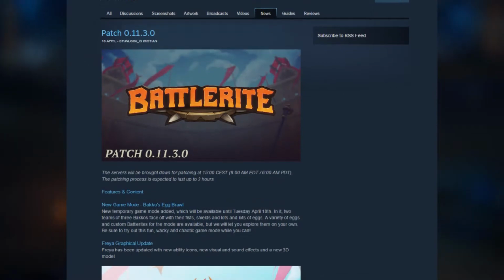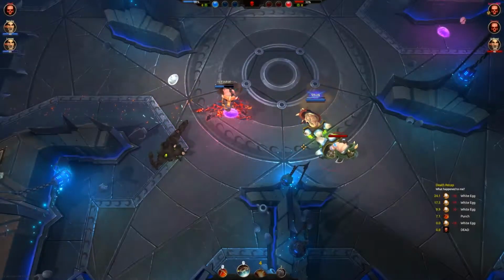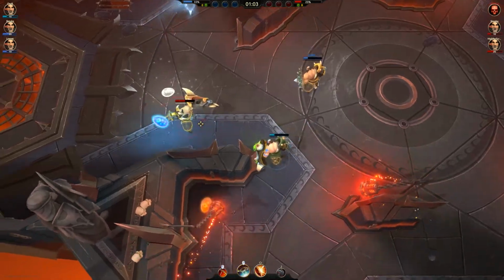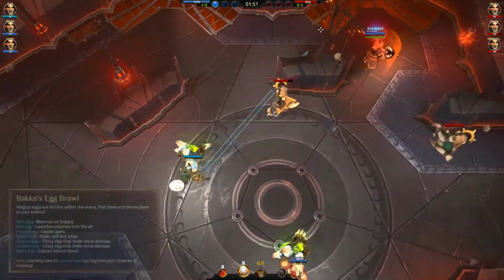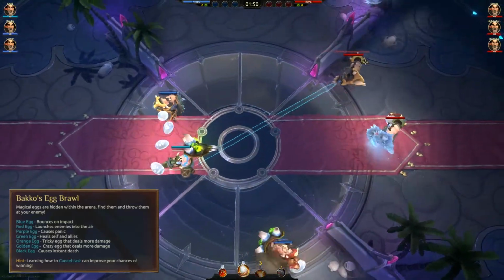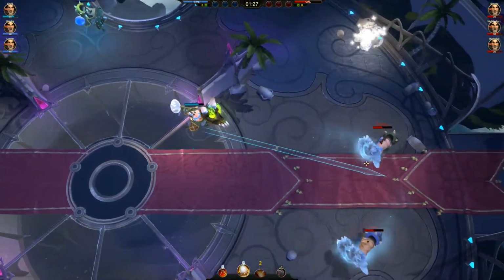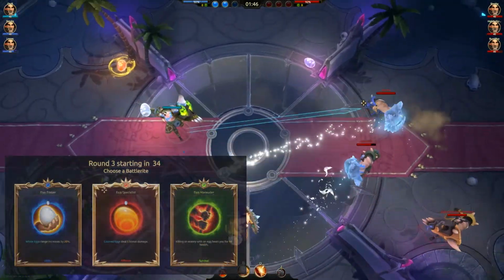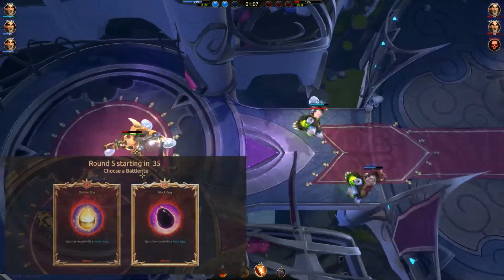Super Fun! - Bakko's Egg Brawl Easter Event | Battlerite (Early Access)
Hey guys, got a new Battlerite video for you today!

In this video, we talk a little bit about the new patch that was just released and we go into more details about the new Bakko's Egg Brawl game mode!

It is super fun by the way!

I stream 3 days a week now on Twitch, so follow me there to watch me play various games live!